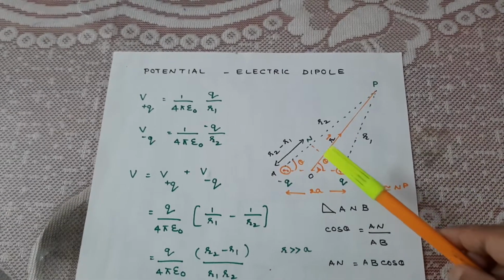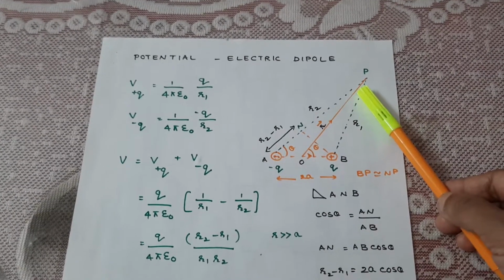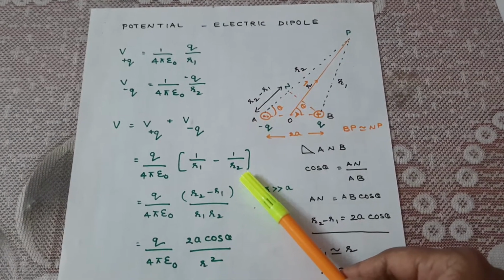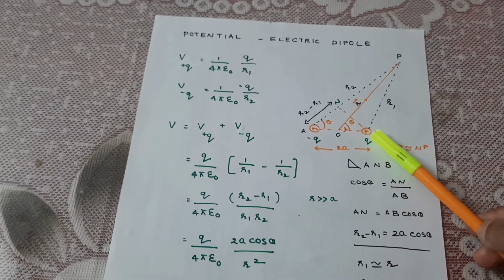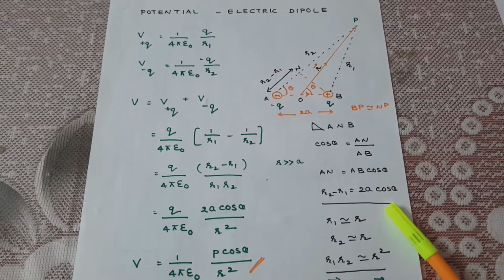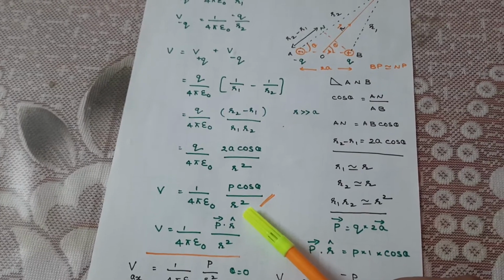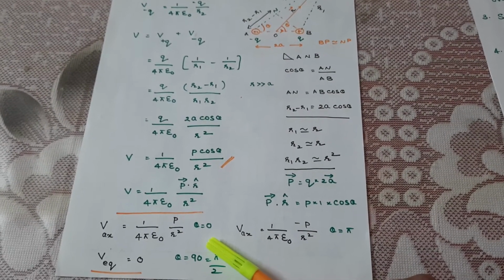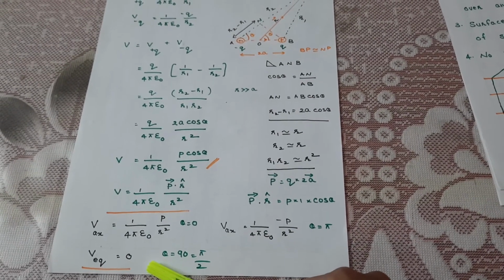ELECTROSTATICS - Potential due to a Dipole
Derives potential due to a dipole at any point